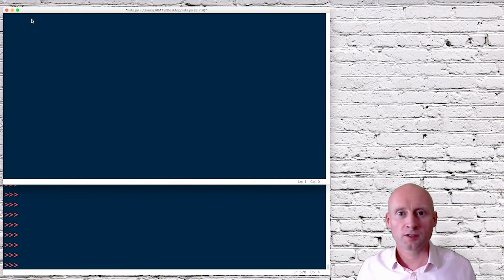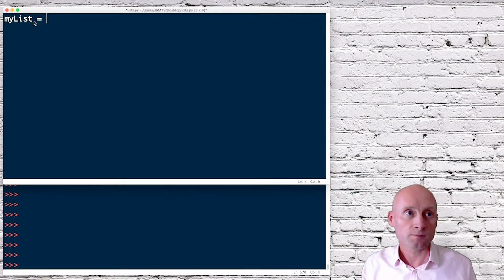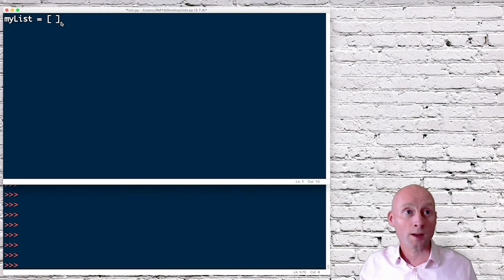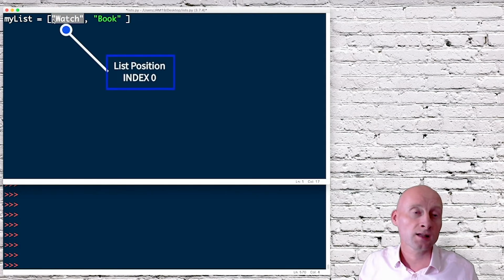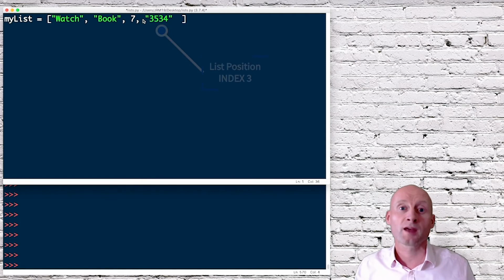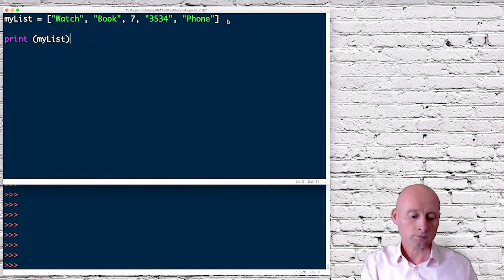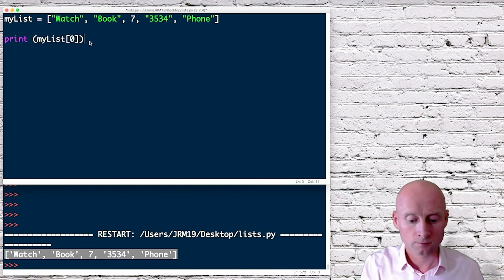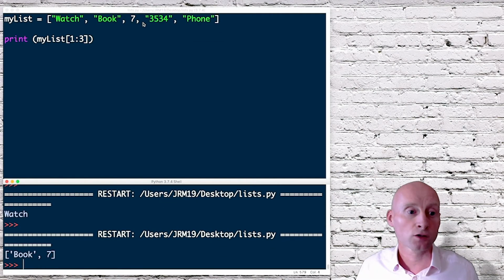USING LISTS IN PYTHON: A beginners introduction to lists (Arrays) in Python. Quick and easy.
How to create a list and how to use the list index to select an item from a list. This is the first of many videos in section 4, explaining how to use lists in Python.

All of the code for this video can be found for free, no sign in required at:

Learn python programming at Computer Science Cafe for FREE and please feel welcome to ask Python related questions at this introduction to Python level in the comments section.

0:20 Creating a list
1:25 List Indexes
1:40 Strings and integers
2:10 Printing the list
2:45 Printing specified elements from the list